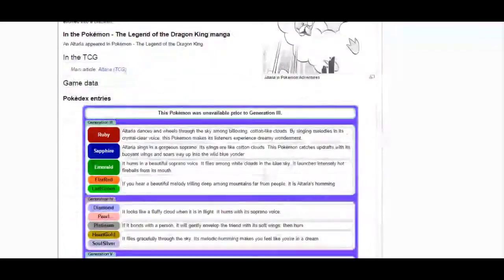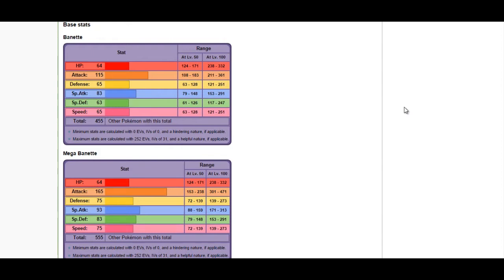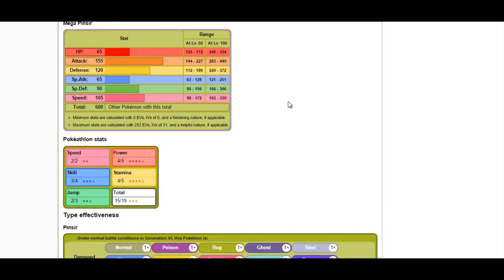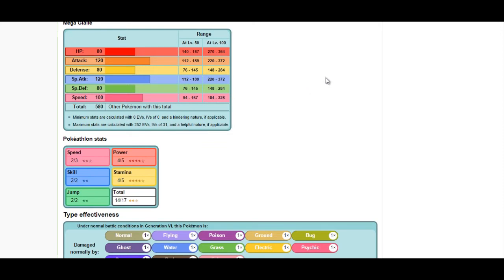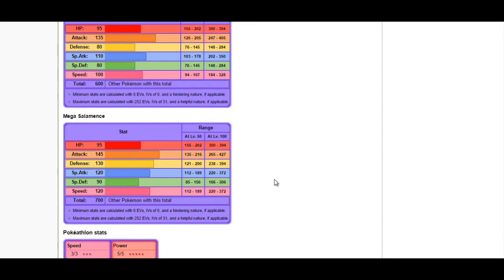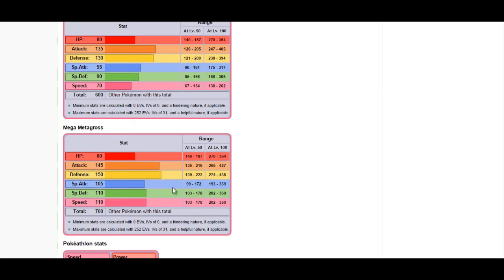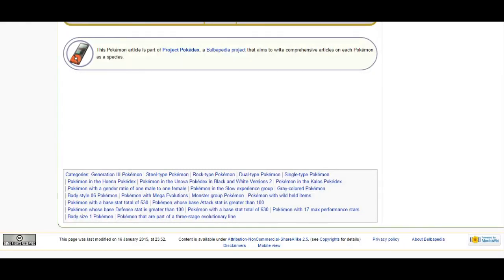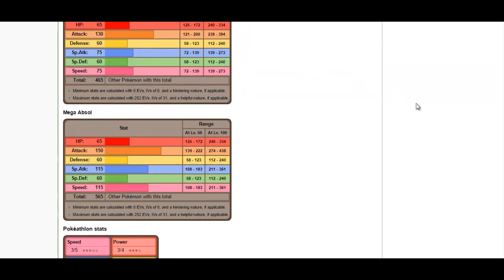Battle of Hoenn Mega Threats [Part 3]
Skype: Necrostevo